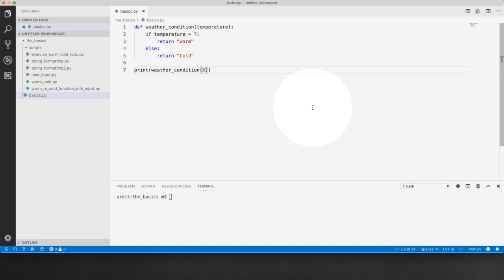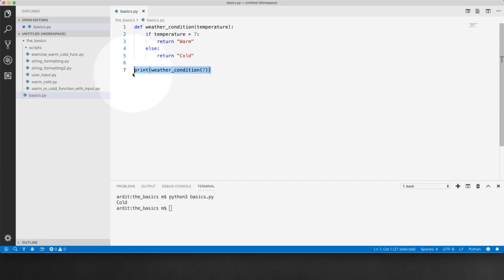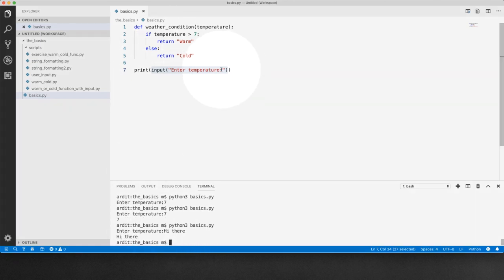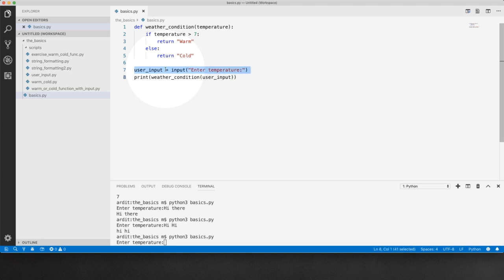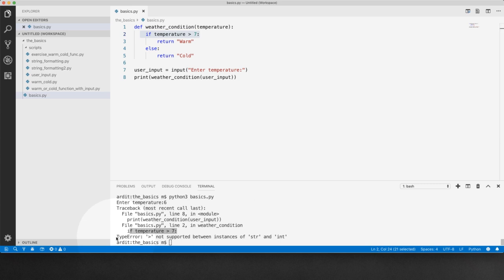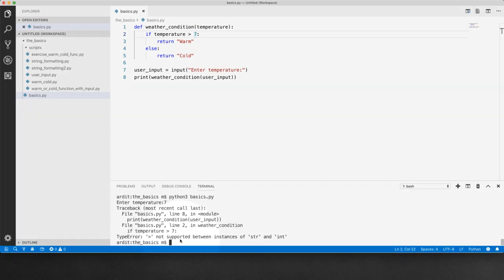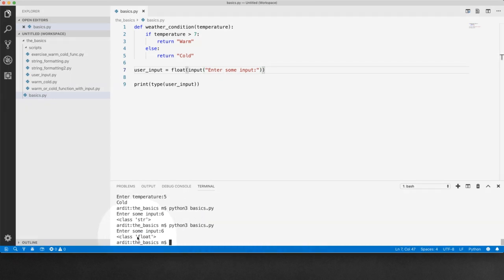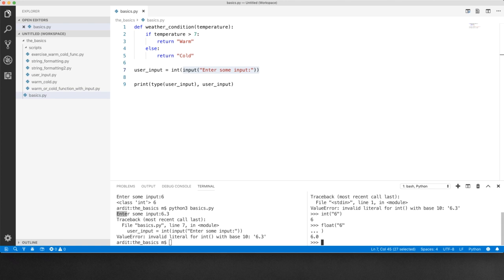User Input in Python: How to Get Input from Users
Learn how to handle user input in Python with this comprehensive tutorial! 🎯 Discover how to use the `input()` function to gather data from users and incorporate it into your programs. This video walks you through various examples, showing how to prompt users and process their input effectively. Perfect for beginners looking to make their Python scripts interactive.